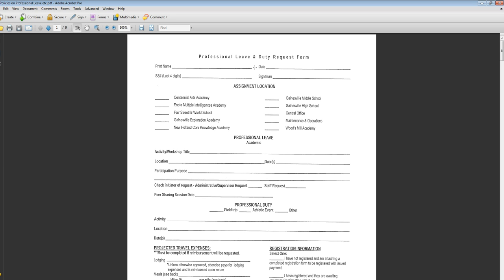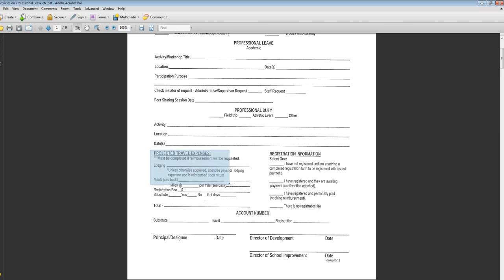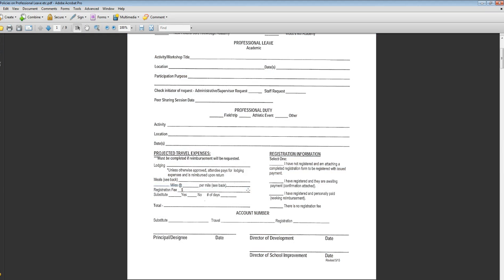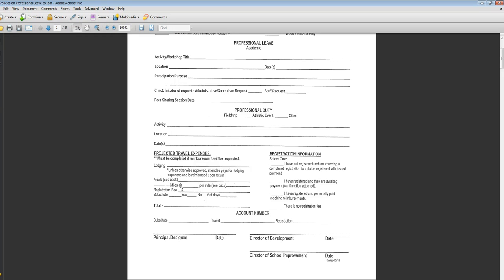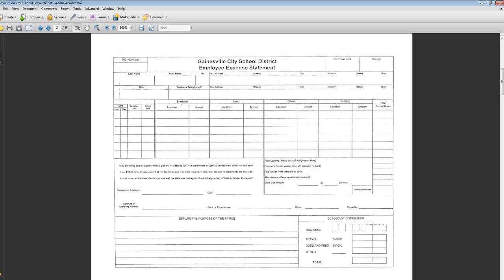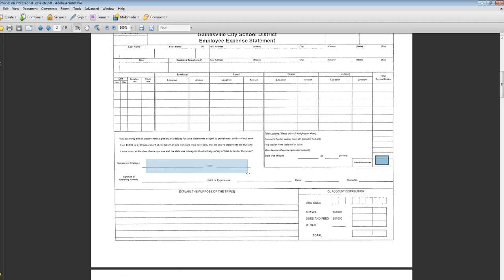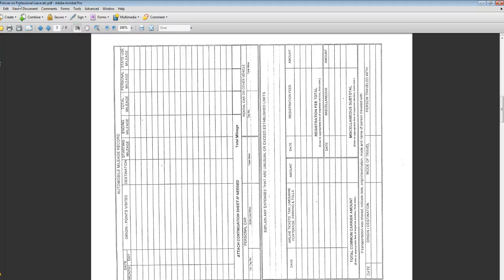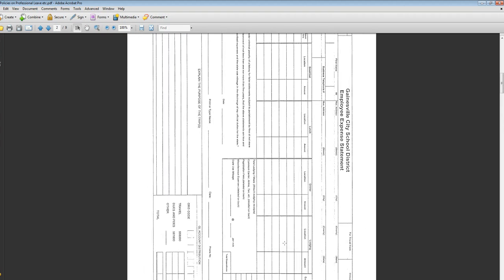Screencast by PrincipalWill from Screenr.com